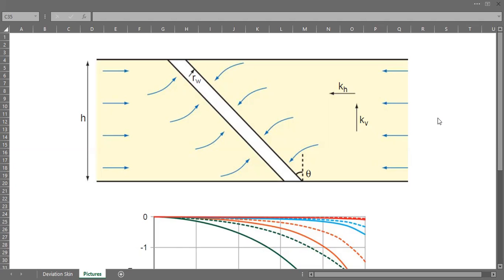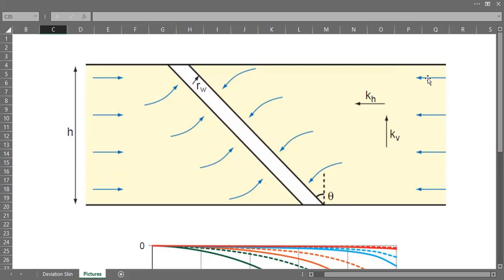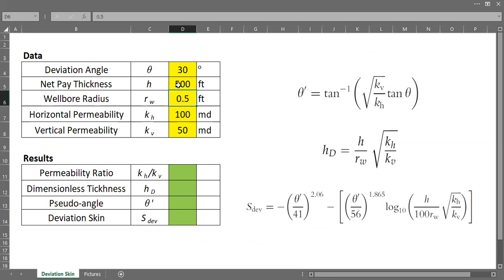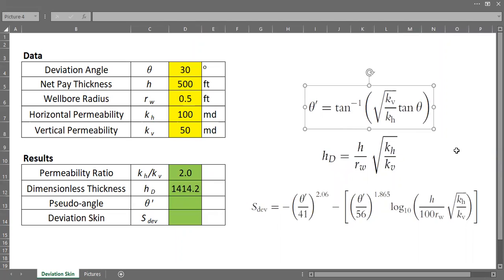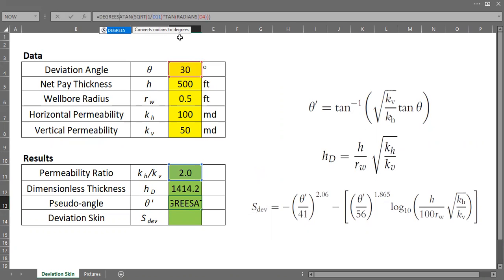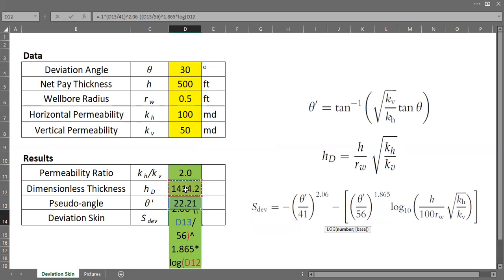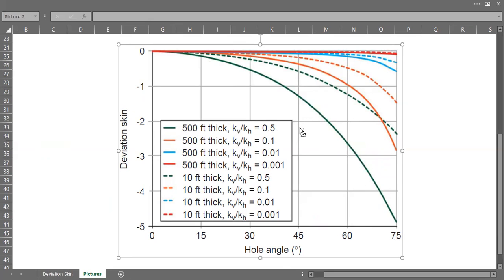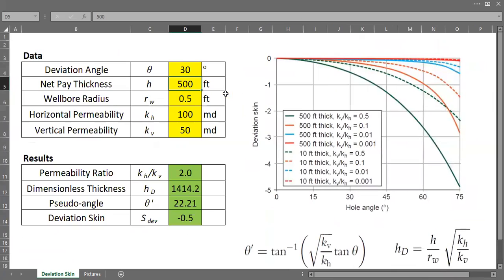Deviation or Inclination Skin